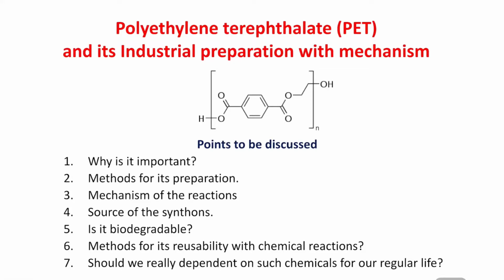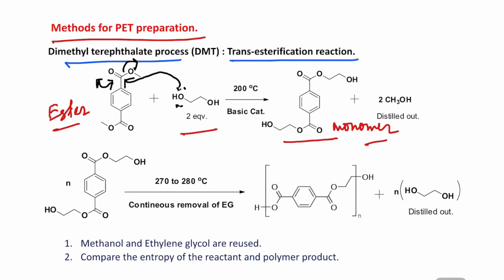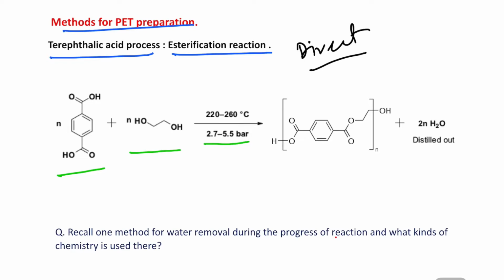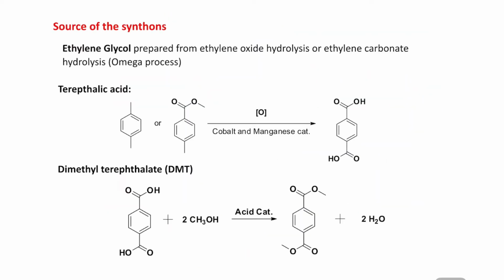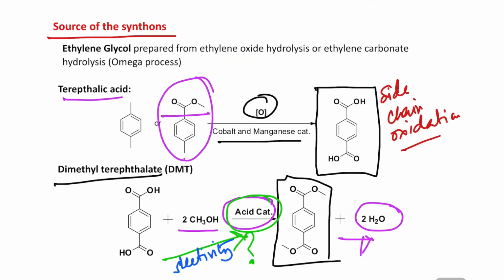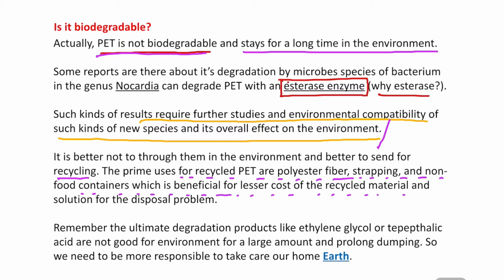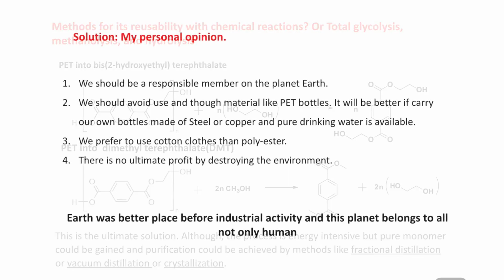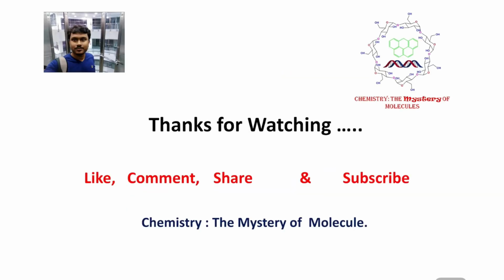PET polymer or Polyethylene terephthalate preparation Industrially by Dr. Tanmoy Biswas.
In this lecture, I have discussed  A short description on greenhouse gases. This video is a summary kinds of which will help you to understand the chemistry in shorter time. I believe such kinds of question-answer discussion may be useful for exams like BS-MS, IIT-JEE, NEET, JEE-Advance, B.Sc, M.Sc, CSIR-NET, GATE, IIT-JAM, BARC, BHU, DU, SET, etc., or bachelor and master degree equivalent exams in chemistry. Audiences are requested to watch them.

For "polytetrafluoroethylene synthesis & uses by Dr. Tanmoy Biswas (Chemistry : The Mystery of Molecules)" please click on the link "

For "Polycaprolactone(PCL): Biodegradable polymer by Dr. Tanmoy Biswas(Chemistry-The Mystery of Molecules" please click on the link "

For "Trans-esterification: Basic concepts and factors guiding the process (both thermodynamic & kinetics)" please click on the links "

For "Ethylene glycol (EG) preparation by Dr. Tanmoy Biswas (Chemistry : The Mystery of Molecules)." please click on the link "

For "Trimerization reaction (3 molecule into 1): Example (both aliphatic and aromatic system) & mechanism" please click on the link "

For "Advantage of tert-Butyl Esters in organic synthesis & comparison with simple methyl ester." please click on the link "

For "PET polymer or Polyethylene terephthalate preparation Industrially by Dr. Tanmoy Biswas." please click on the link "